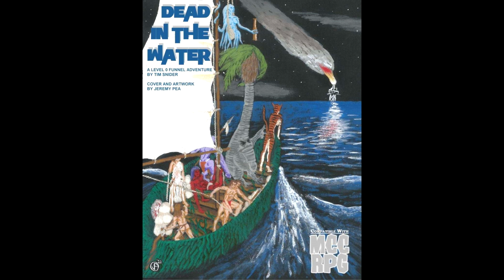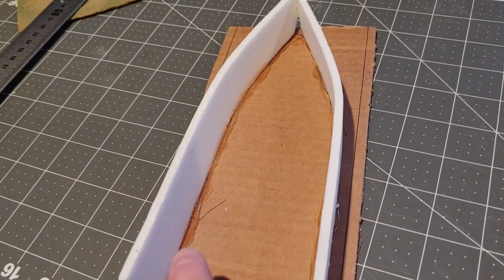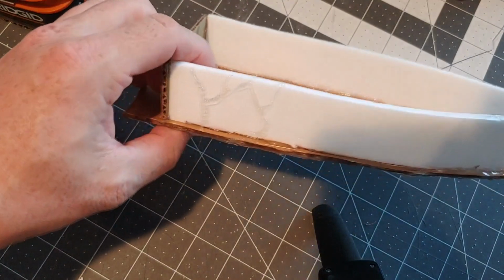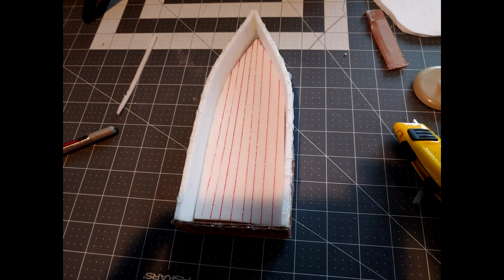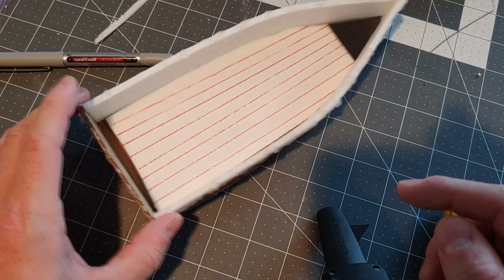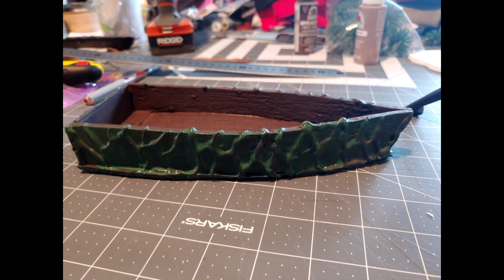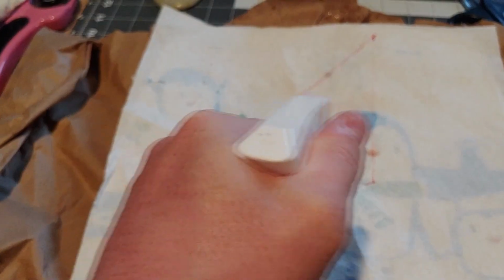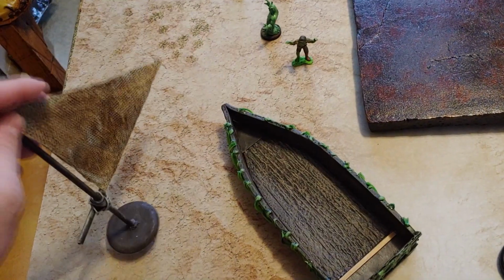MUTANT CRAWL CLASSICS CRAFTING - DEAD IN THE WATER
Episode 28 - In this episode we craft Captain Laird for our Mutant Crawl Classics Game.
Check out "Dead in the Water" by Tim Snider, Art work by Jeremy Pea.
Special Thanks to Goodman Games.
All the artist and writers for Mutant Crawl Classics for inspiring these crafts.

"A Magical Journey Through Space" by Leonell Cassio
"Lazy Days" Zap Splat
"Alcudia" ZapSpalt
"Above the Clouds" ZapSplat

Audio by Me =)